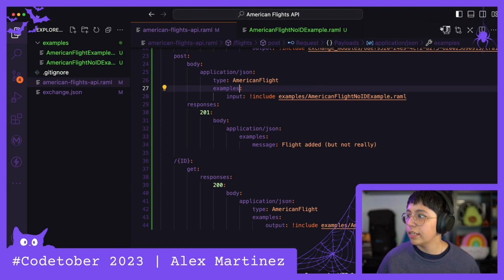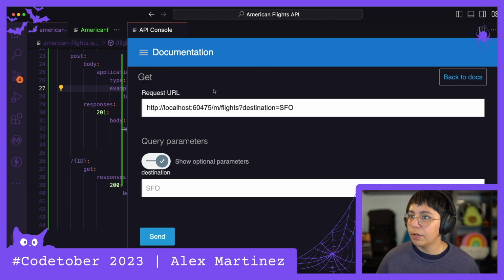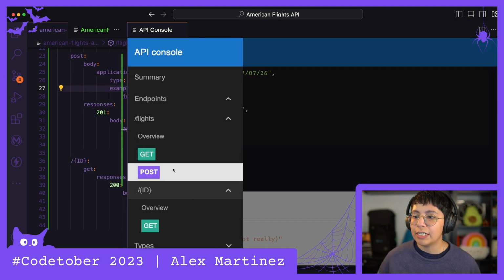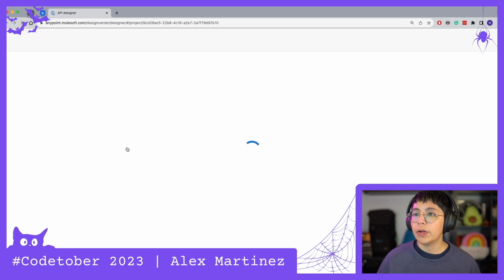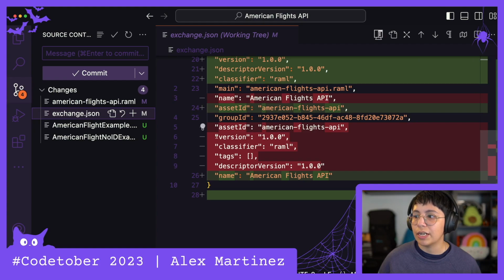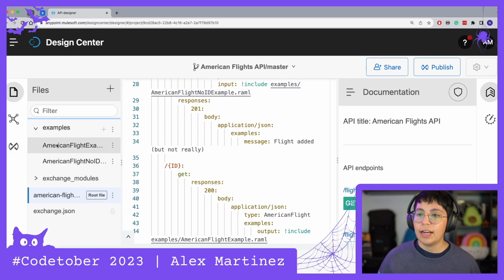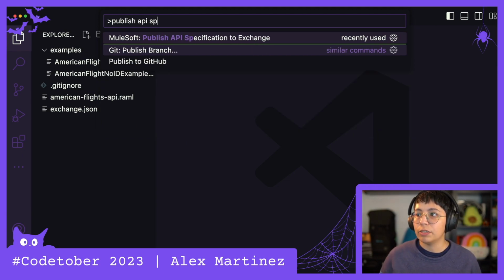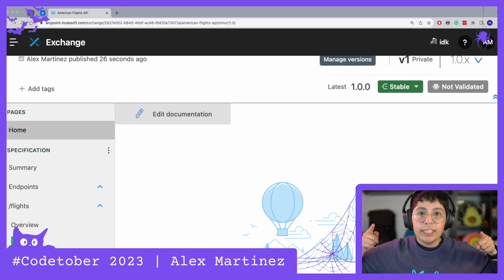Testing, syncing, and publishing an API in Anypoint Code Builder (ACB) | Codetober 2023 Day 19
In the previous video, we designed an API Specification for the American Flights API.

In this video, let's first test that our API is working as we would expect using the mocking service.

Then, we'll sync the specification to Design Center so that we can access this same information from Anypoint Platform.

Finally, let's publish this API to Anypoint Exchange so other people can consume it. All from Anypoint Code Builder!